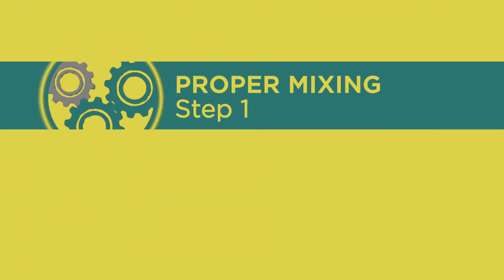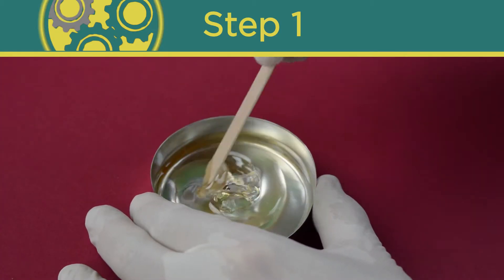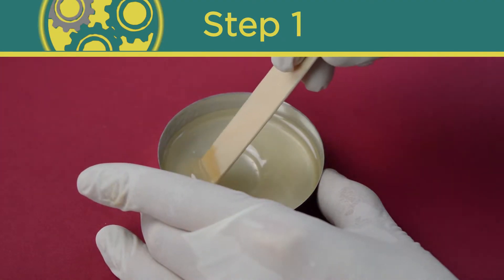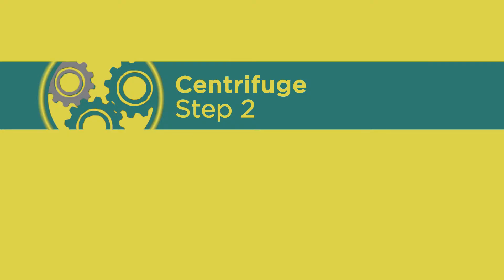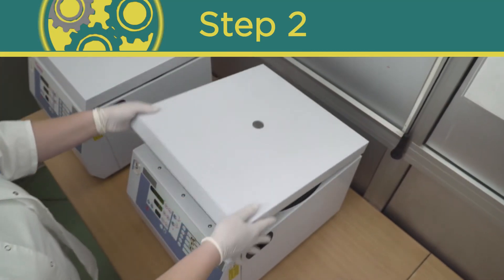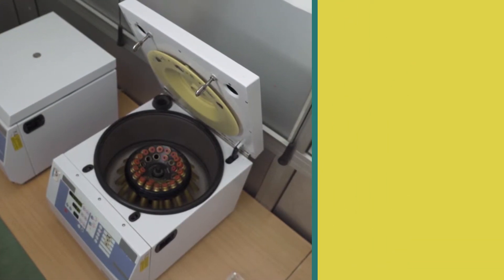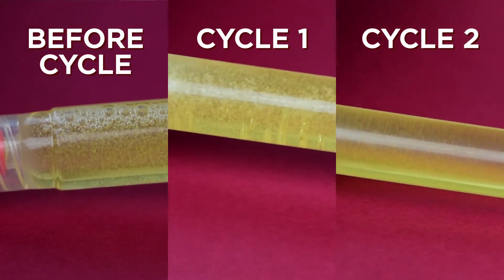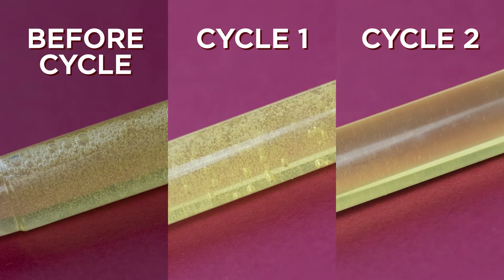How Do You Minimize Bubbles in a Two Part Epoxy System?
Learn how to minimize the development of bubbles when mixing a two part epoxy system and how to most effectively remove bubbles if they are already present in your mixed material.